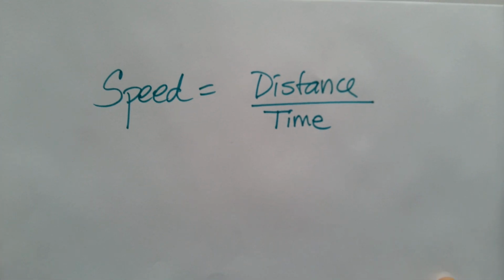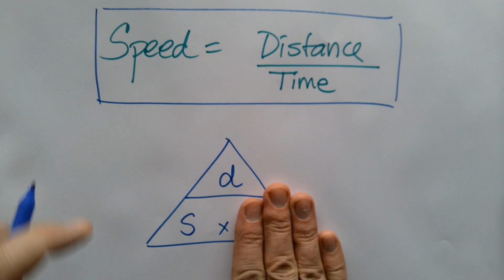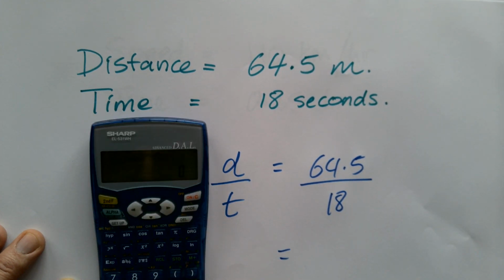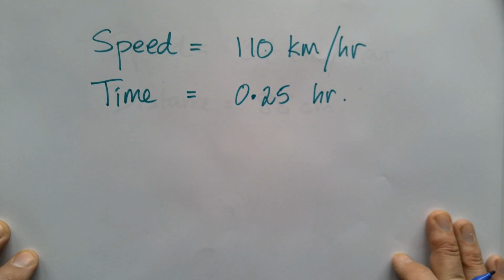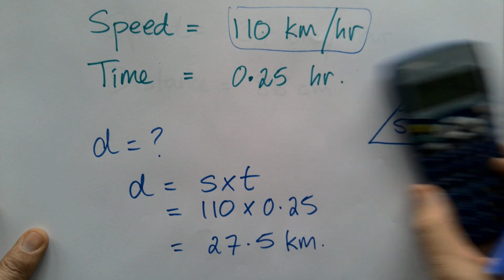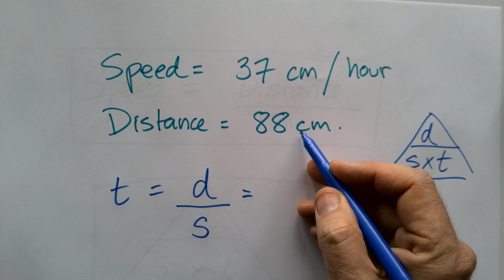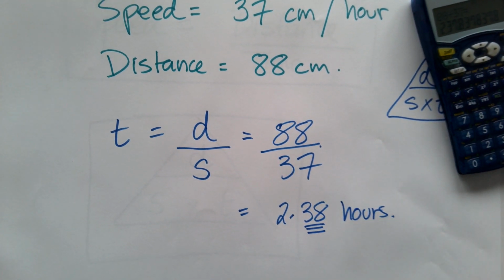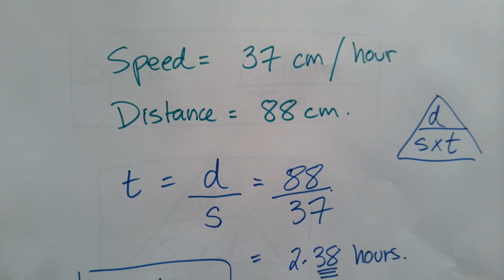USING THE SPEED DISTANCE TIME FORMULA